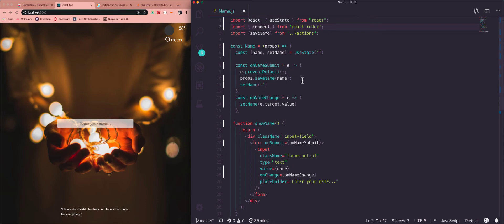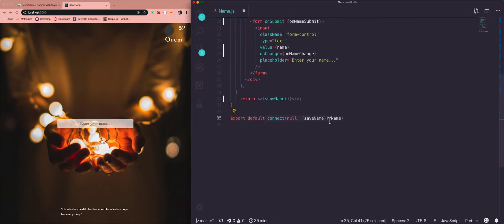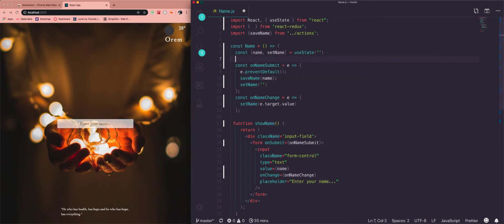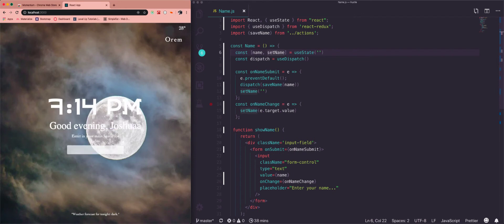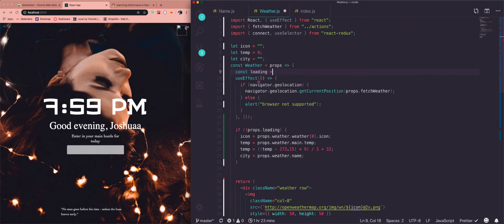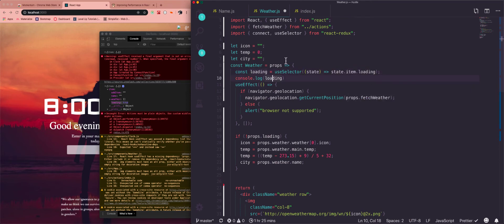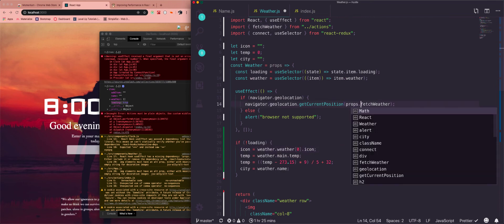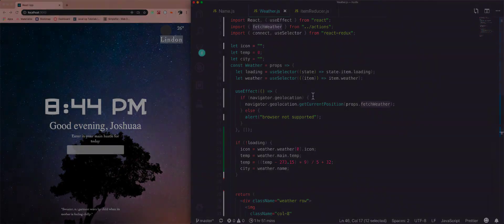React Hooks (useSelector, useDispatch)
Hi guys! this video is on how to use useSelector and useDispatch. its a very simple video but I hope it can help a lot of you guys! if you have any questions go ahead and let me know in the comments.

SONG IS NOT MINE.